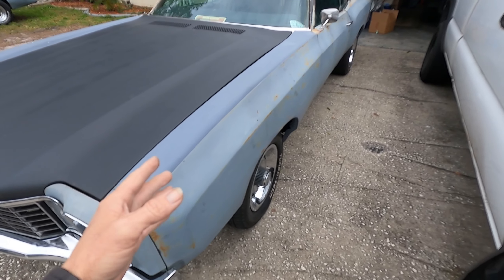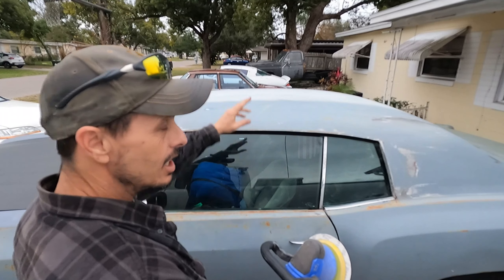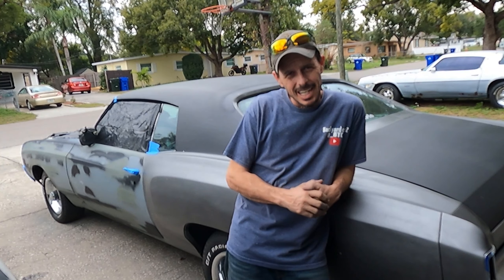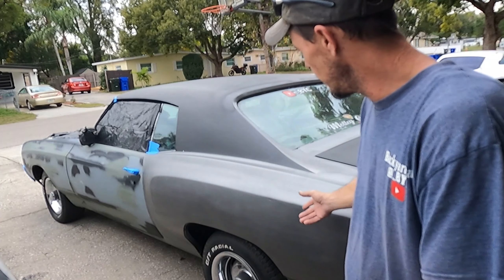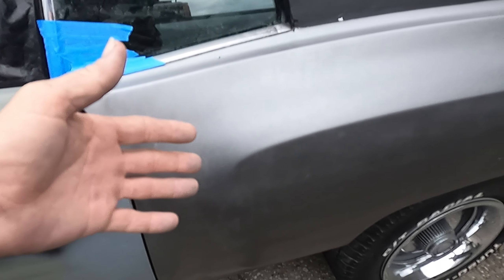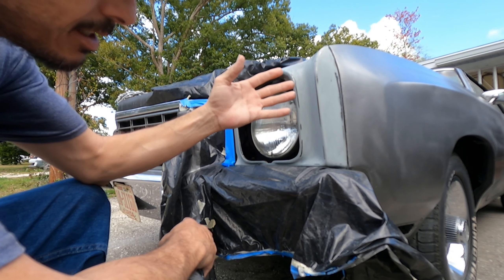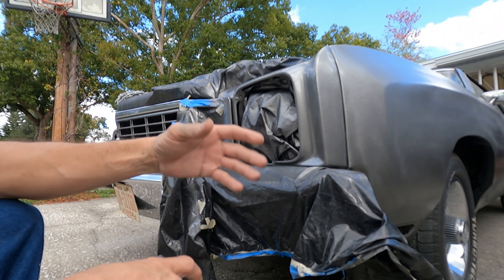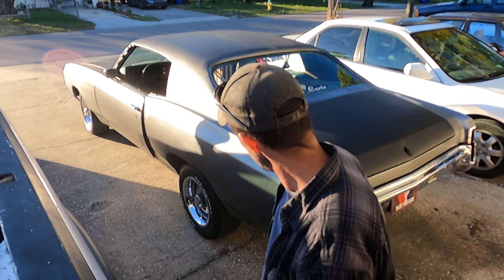Things get a bit out of hand as I try to just flat black the roof of our 1972 Chevy Monte Carlo.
we do all the wrong stuff as i just try to flat black the roof, rattle cans engage . this gets out of line fast,,, i did not plan to go that far.  Follow along as we  continue to revive this old girl.